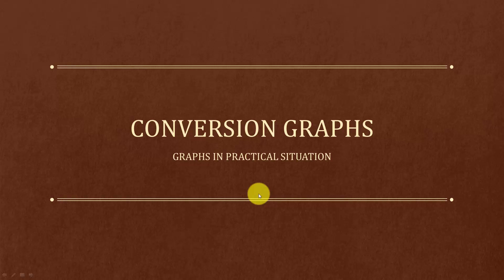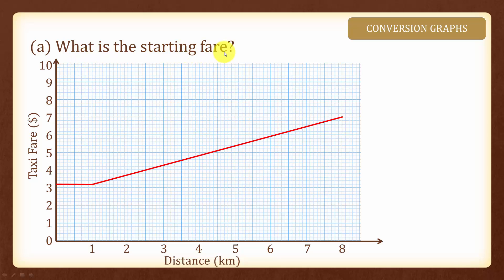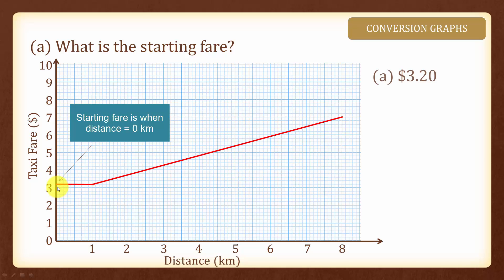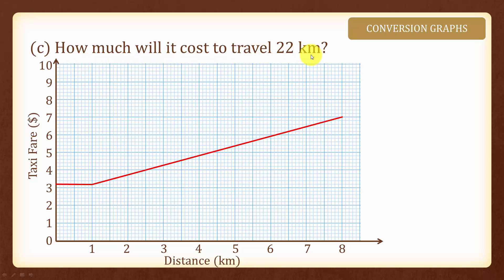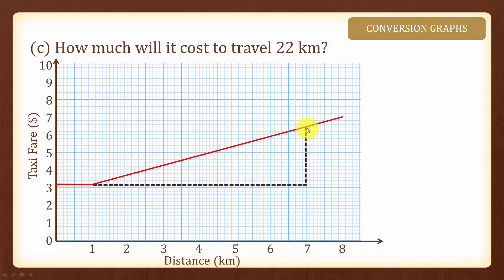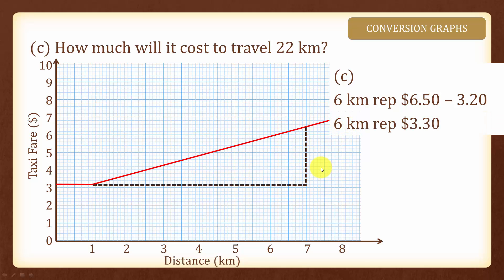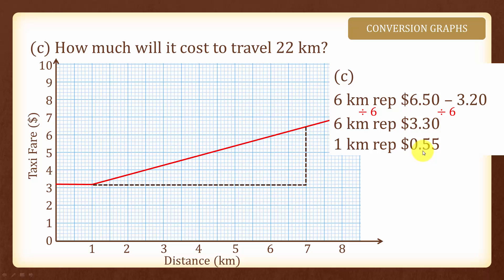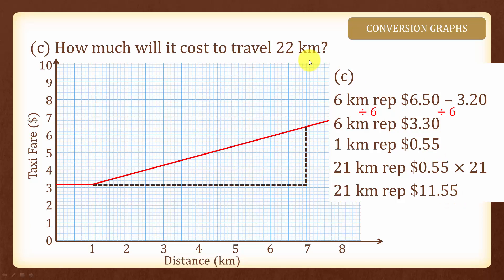1 Conversion Graphs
Conversion Graphs